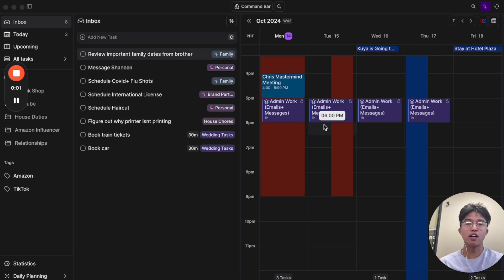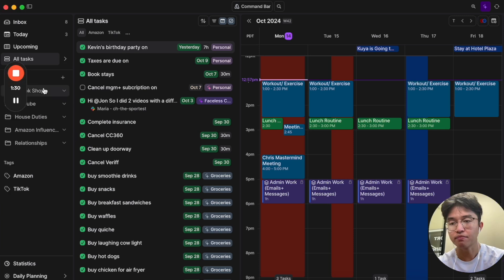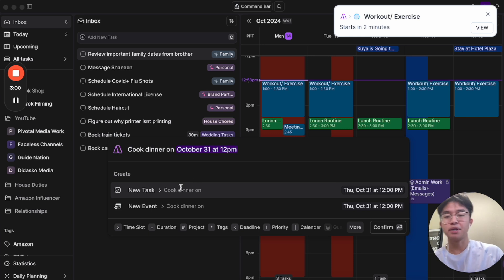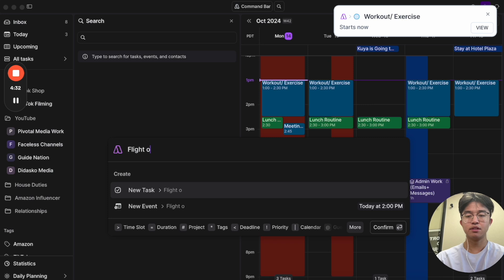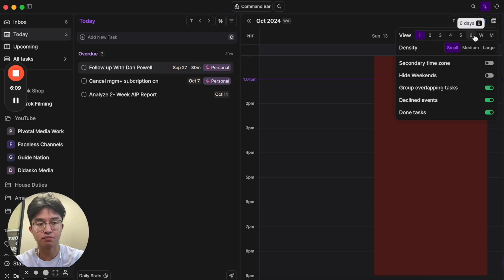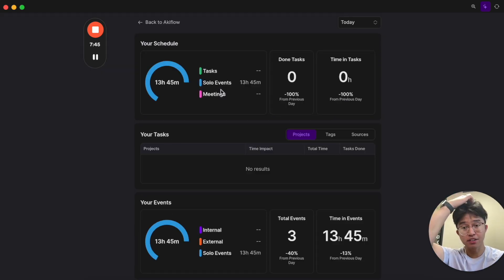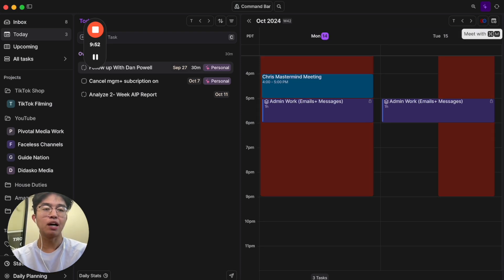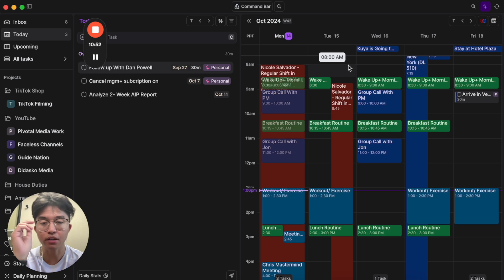How to Use Akiflow for Time Management (FULL Akiflow Review Guide)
Learn how to optimize your daily productivity with Akiflow! In this complete guide, we walk you through everything from setting up your account to mastering Akiflow’s powerful features like task management, calendar integration, reminders, and prioritization tools. Perfect for beginners and experienced users alike, this guide will help you streamline tasks, improve focus, and make time management a breeze.

🚨 FREE Master Class on The 4 Keys to Passive YouTube Income ➜